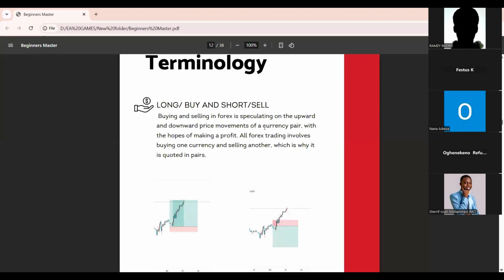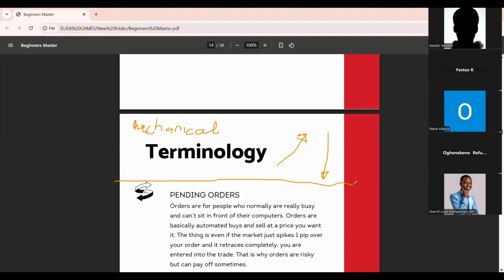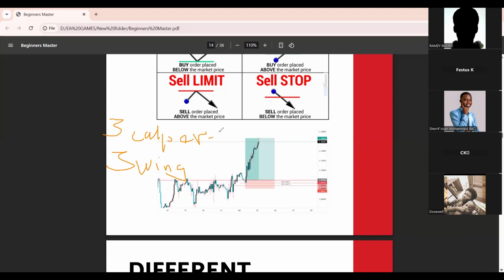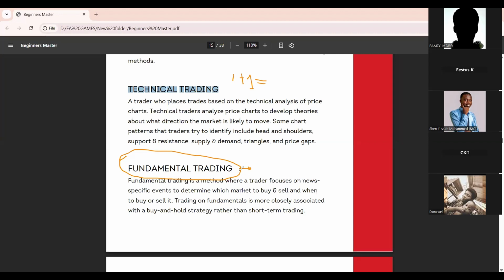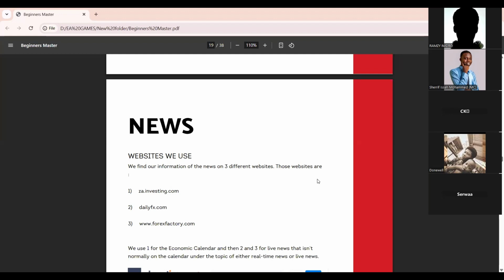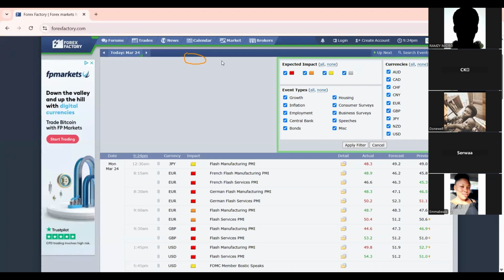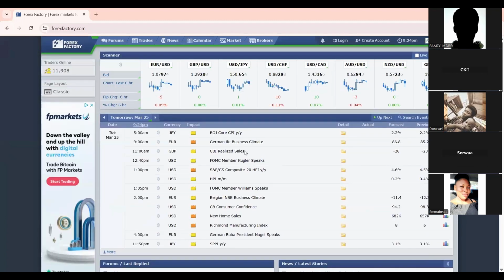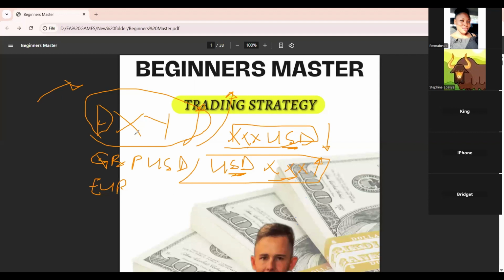TRADING BASICS AND FUNDAMENTALS (DAY 2)